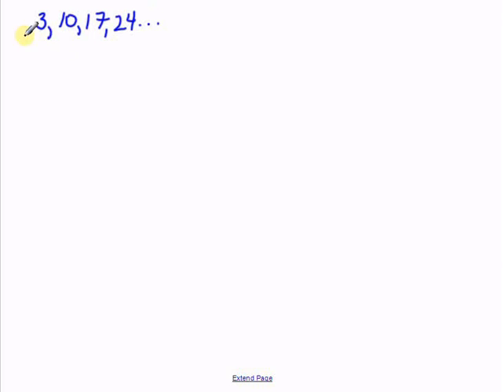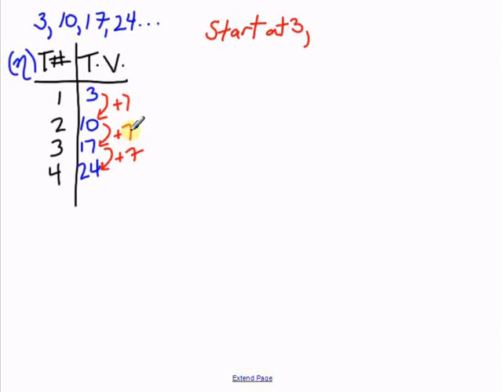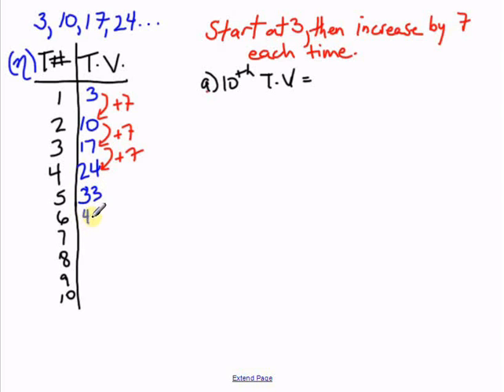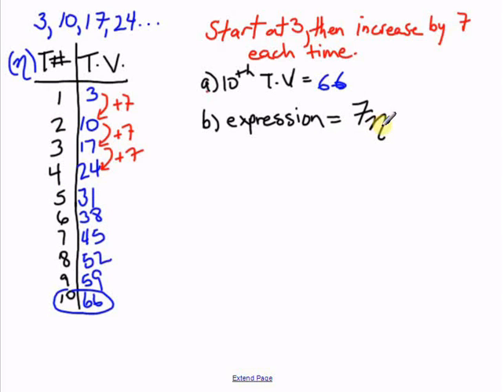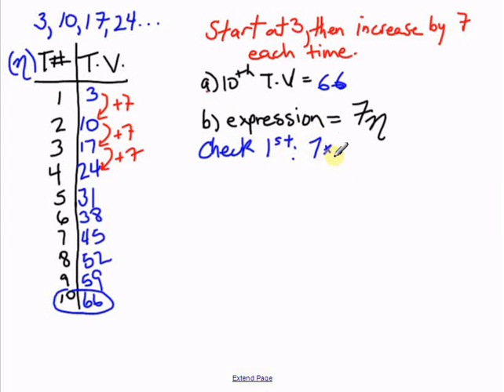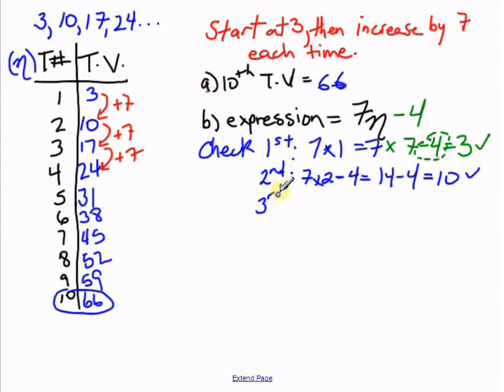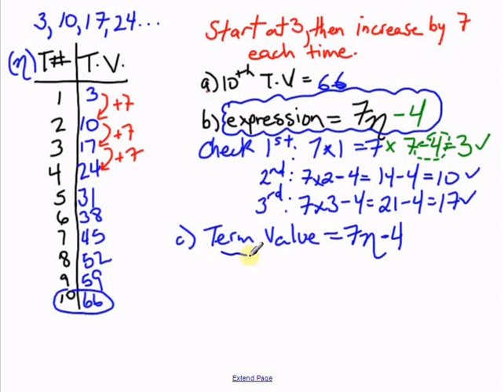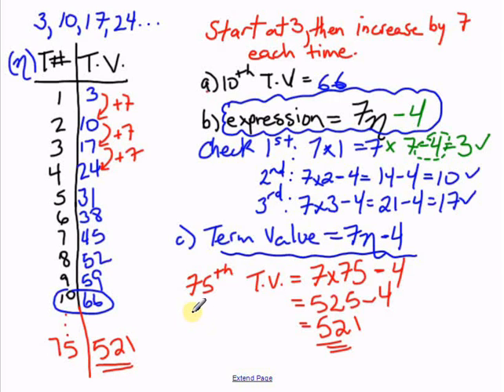Patterning Growing 02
Solved example of the Pattern
3, 10, 17, 24...